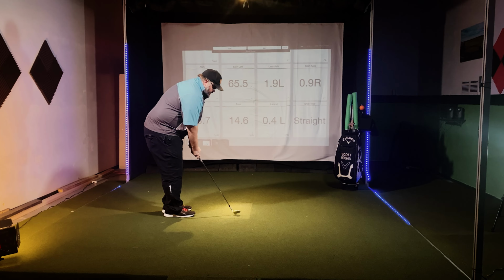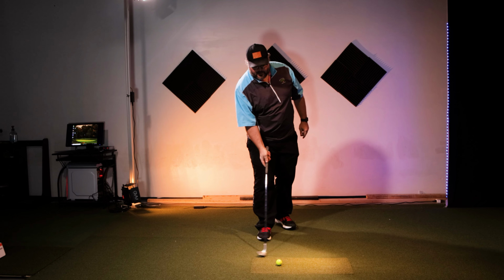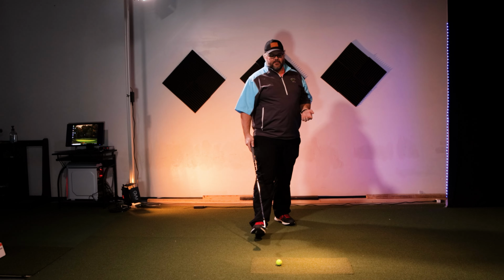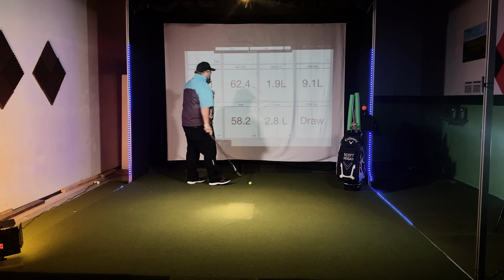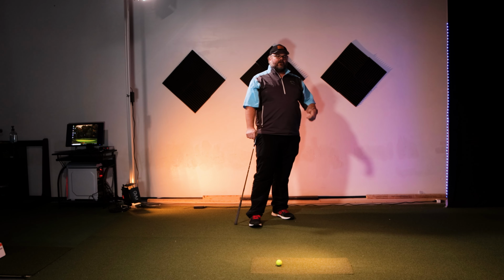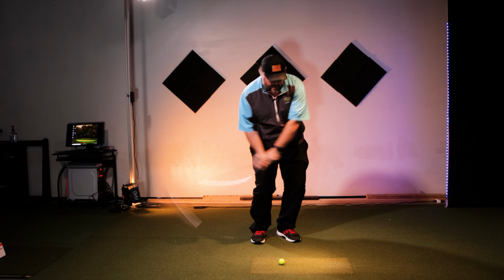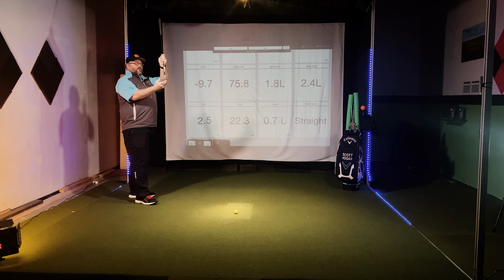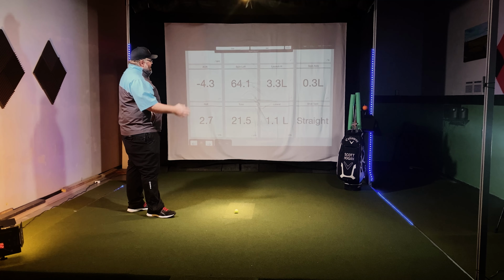At Home Golf: Wedge Angle of Attack